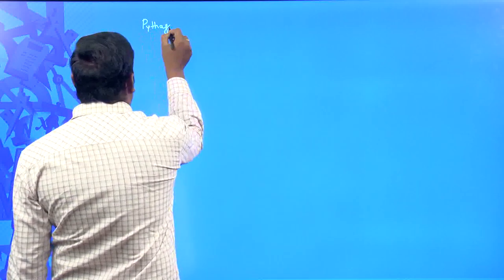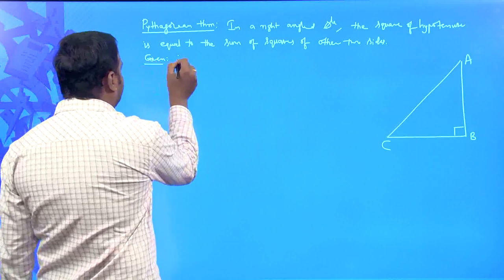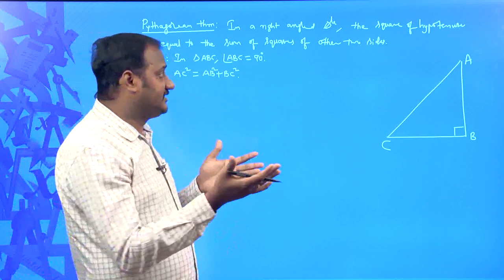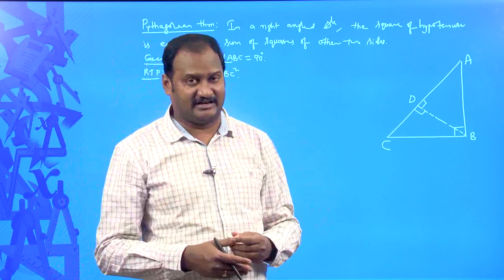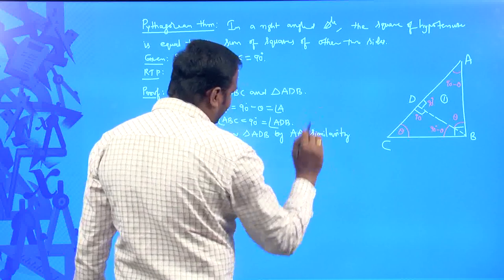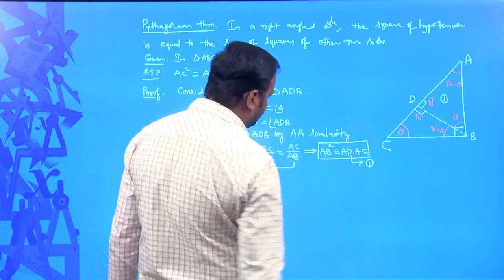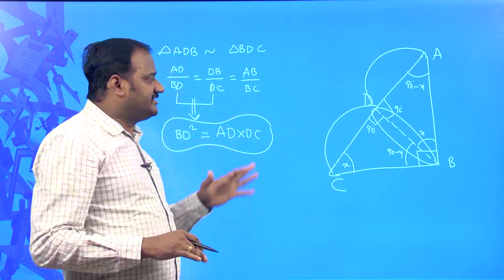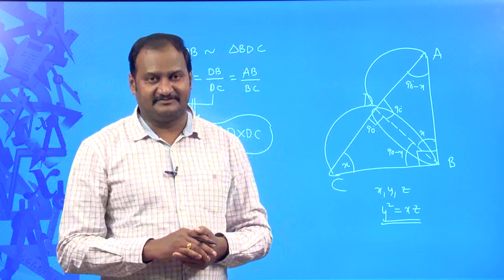CBSE Grade 10 Ch 6 triangles Pythagorean theorem